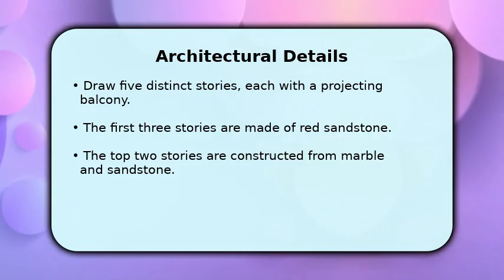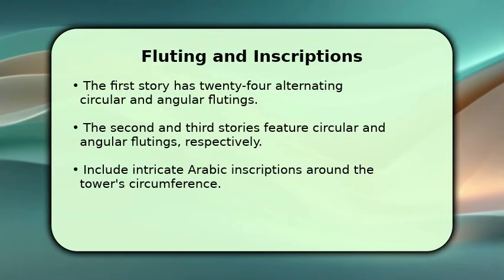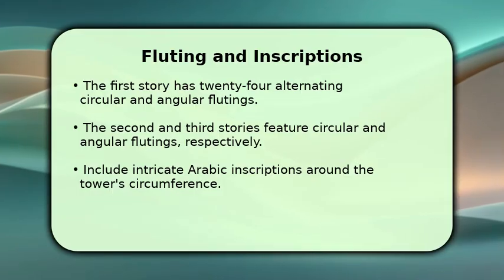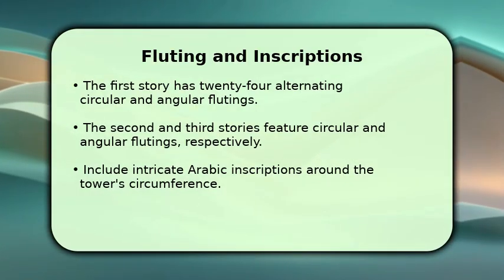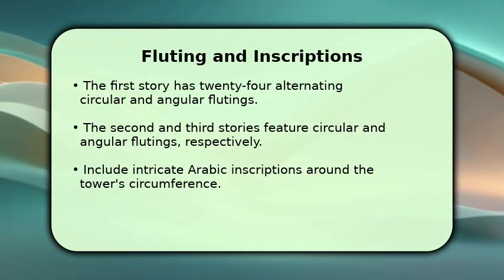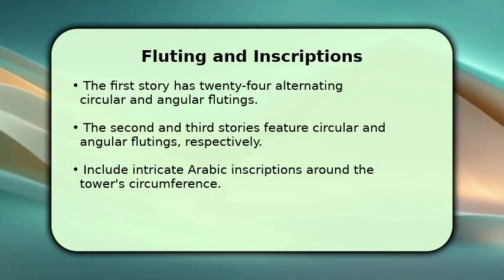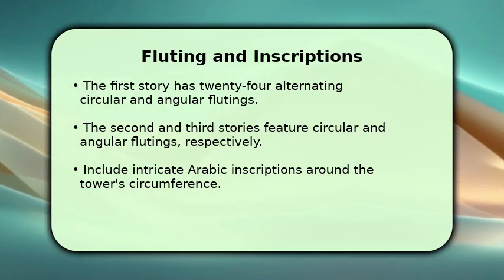How to Make a Scale Model of Qutub Minar (Updated)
▸ (x) Learn how to build an accurate scale model of the iconic Qutub Minar monument in this step-by-step tutorial. From selecting the right materials to adding intricate details, we'll cover everything you need to know to create your own miniature version of this historical wonder.

Qutub Minar model, scale model building, DIY Qutub Minar, Qutub Minar replica, model making tutorials, Indian monument models